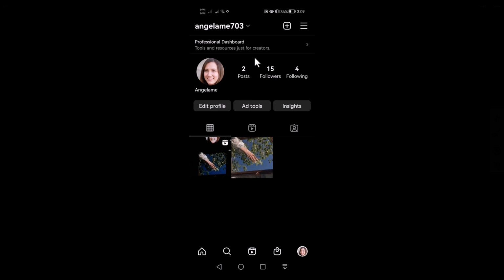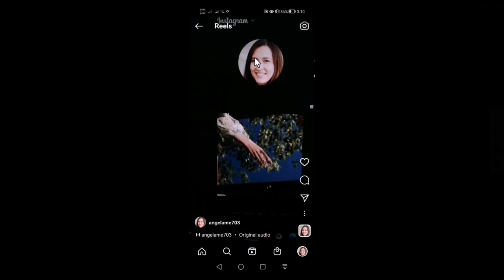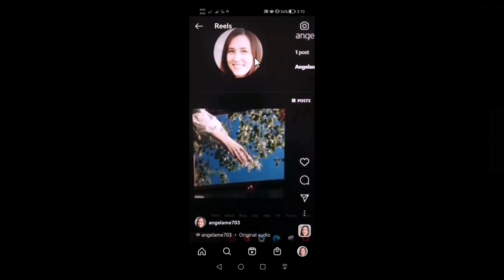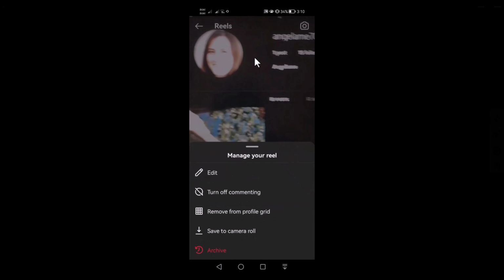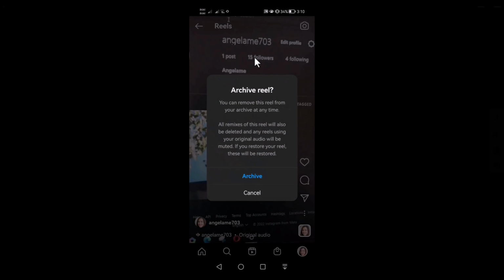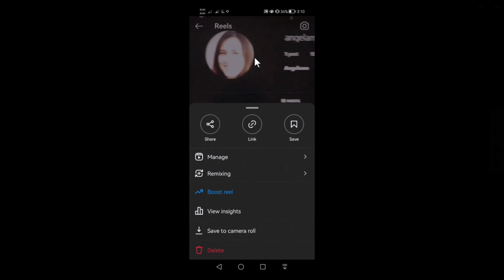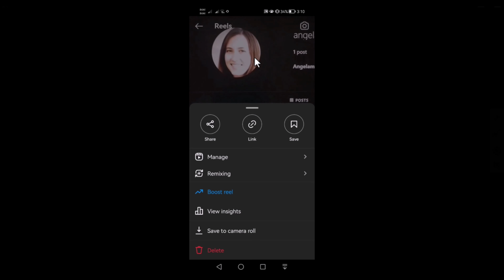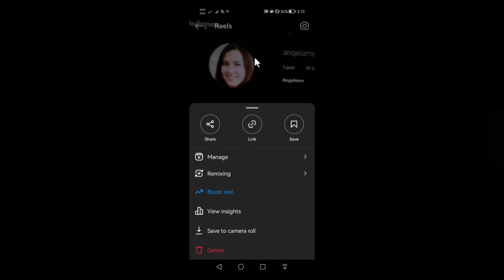how to archive reels on Instagram 2023